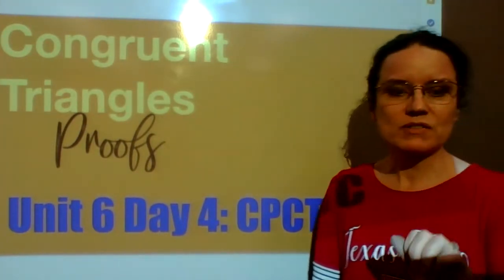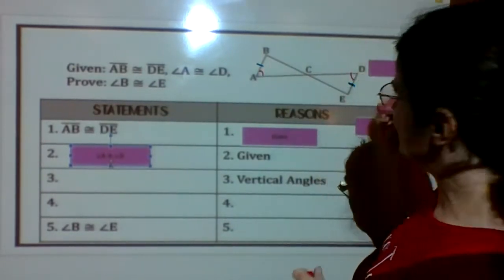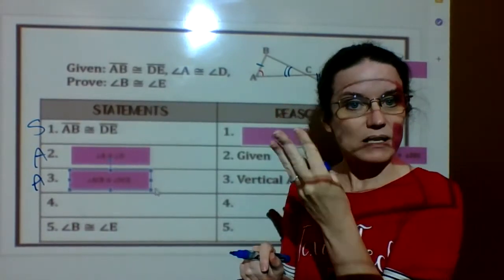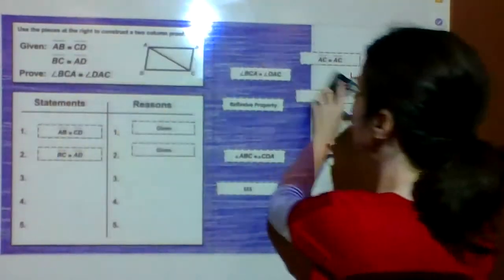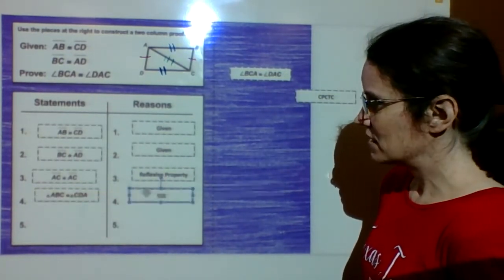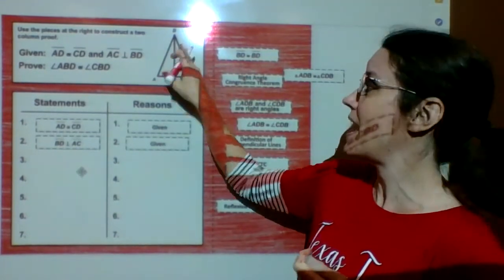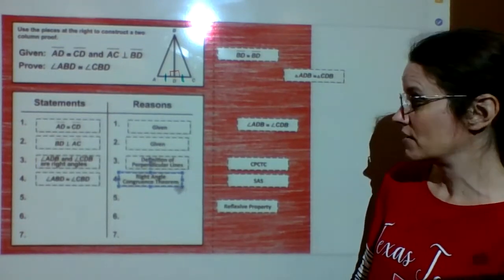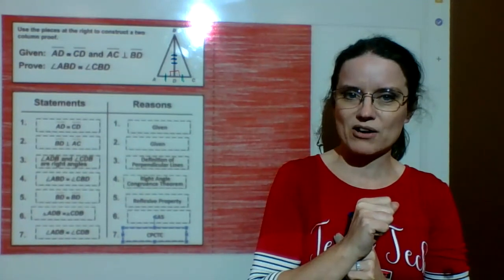Geo Unit 6 Day 4 - CPCTC